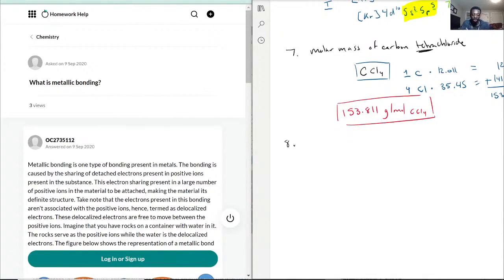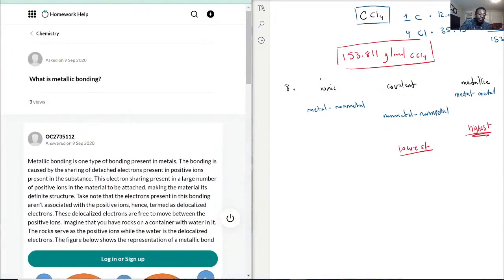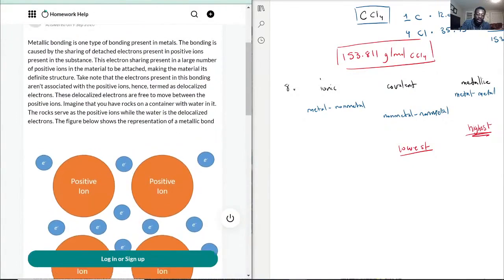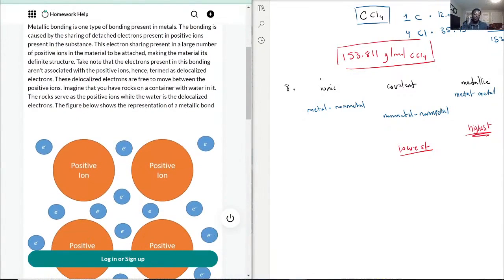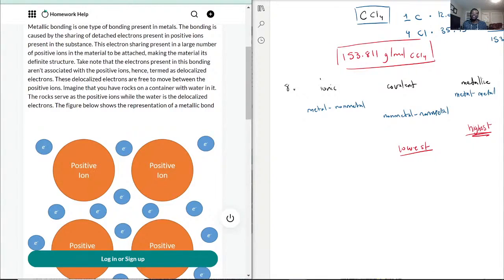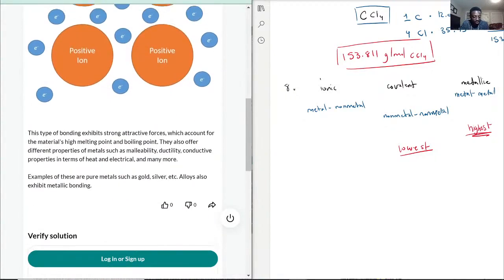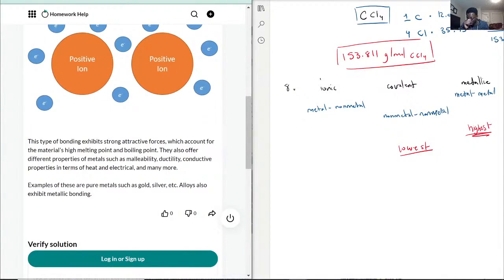What is metallic bonding?